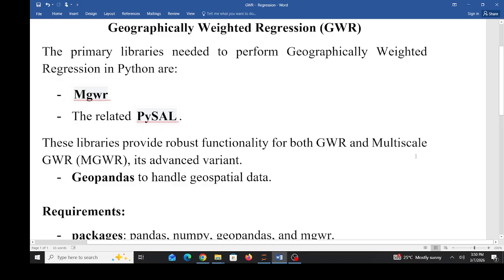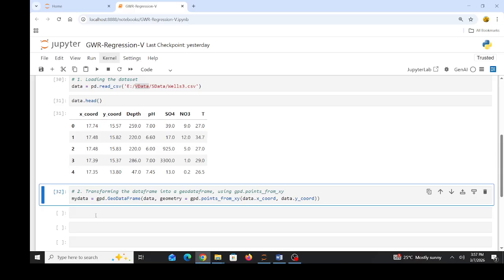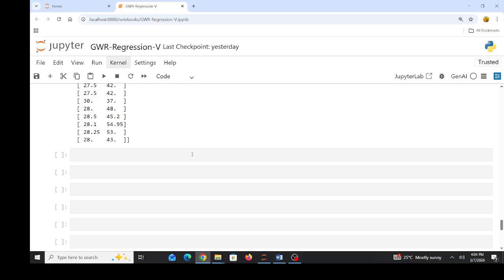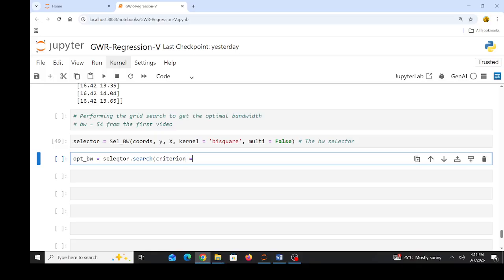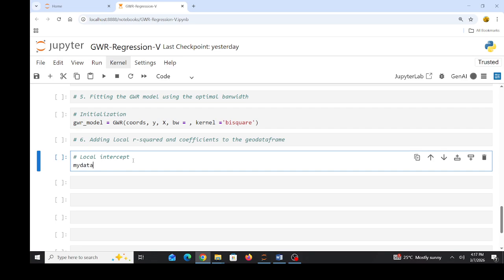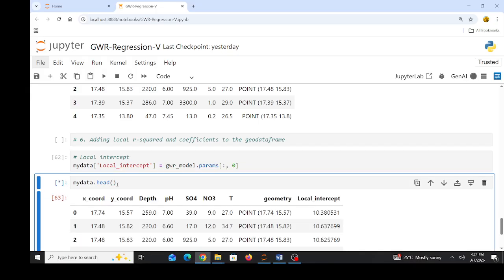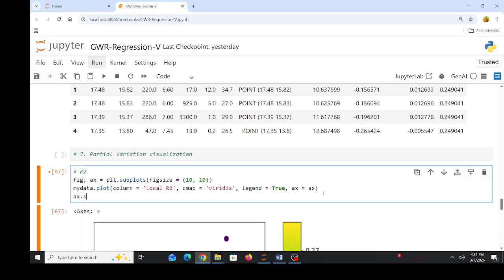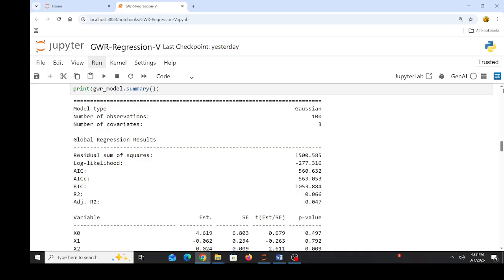Geographically Weighted Regression